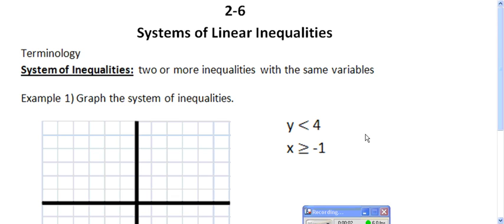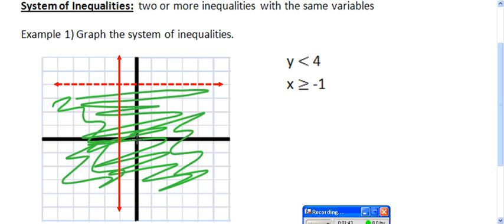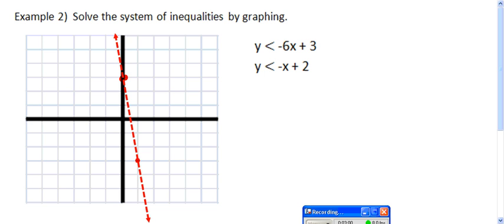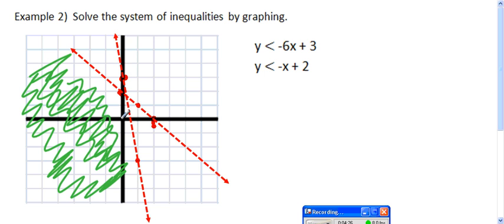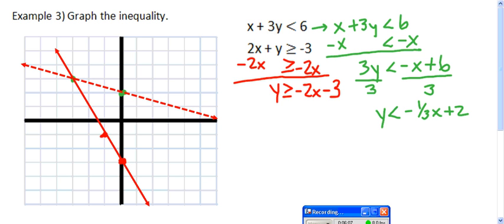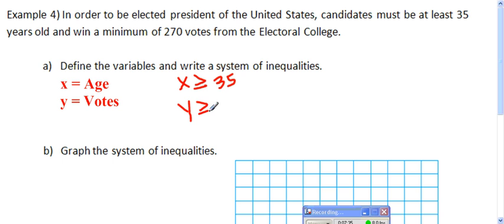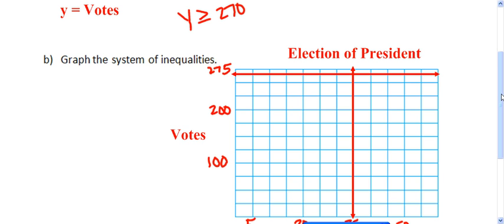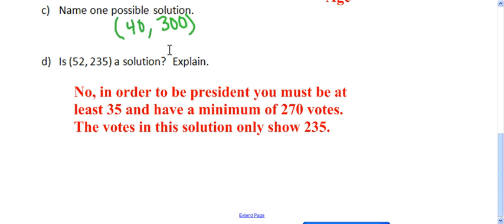Lesson 20: 2-6: Systems of Inequalities